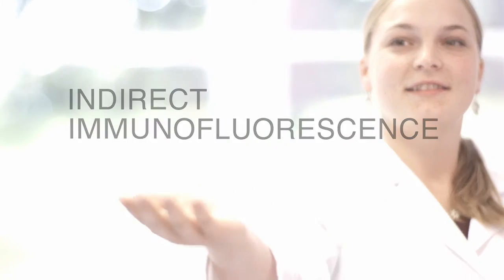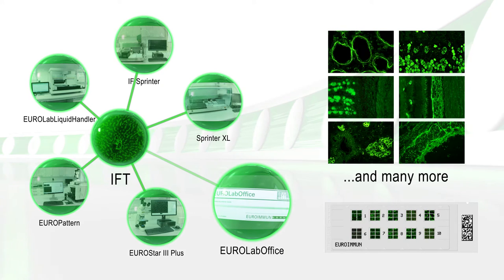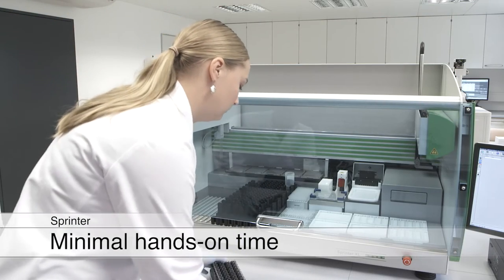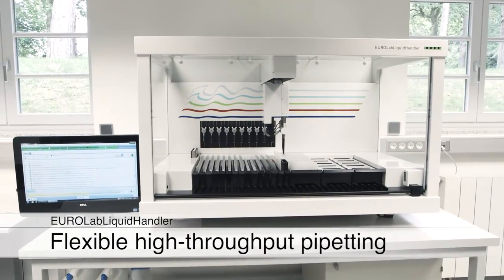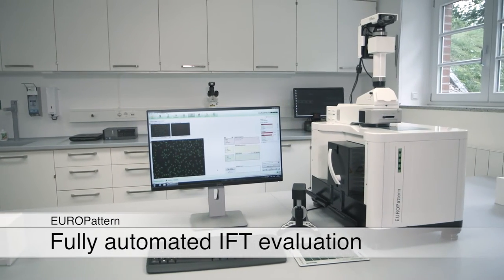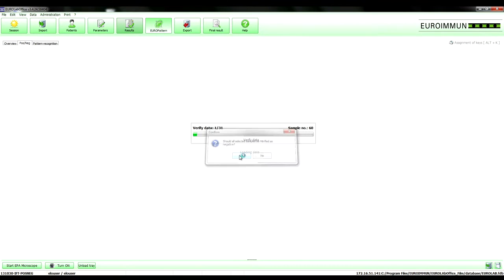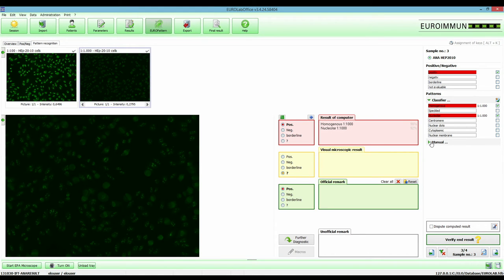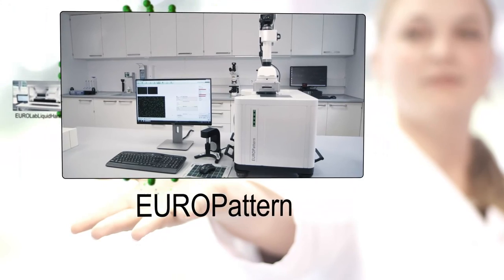Solução de Automação de Imunofluorescência Indireta